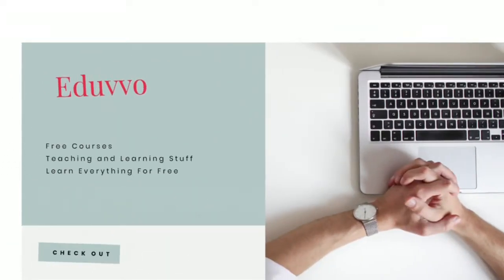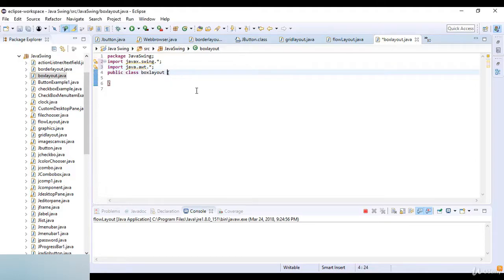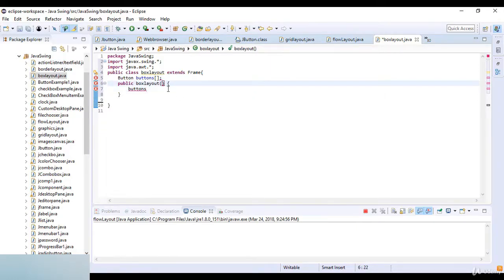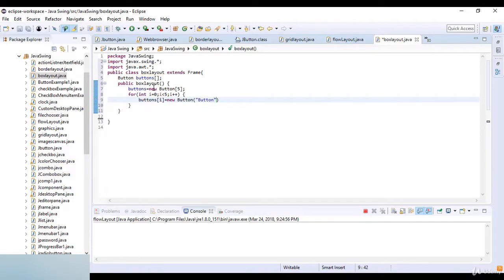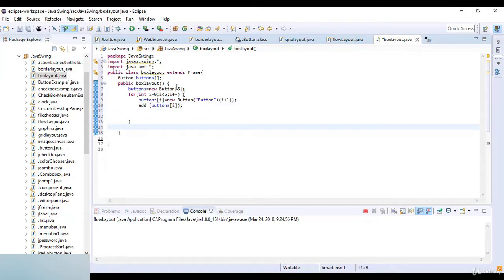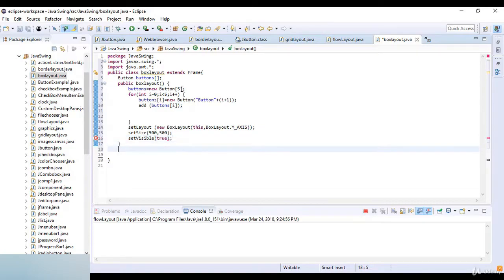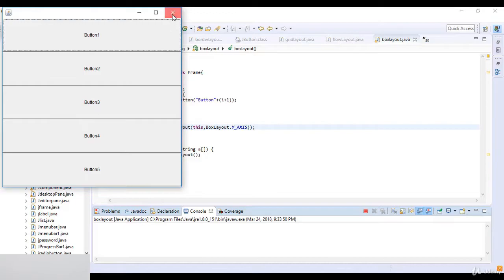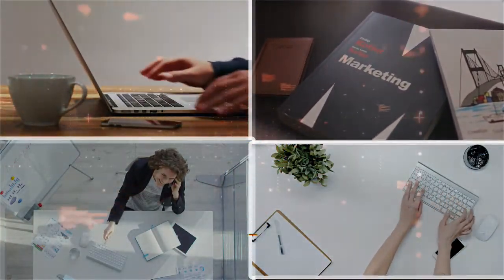BoxLayout in Java | BoxLayout in Java using Swing